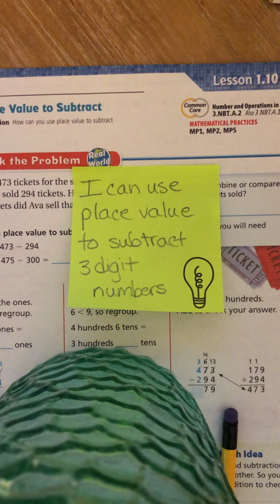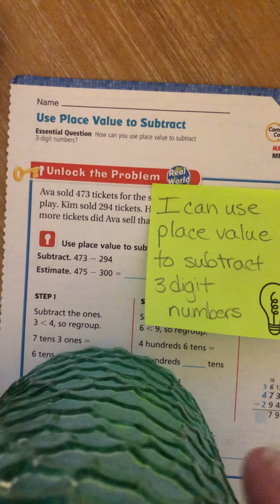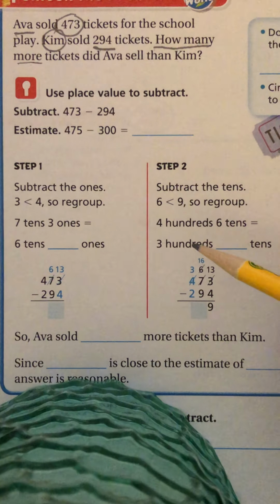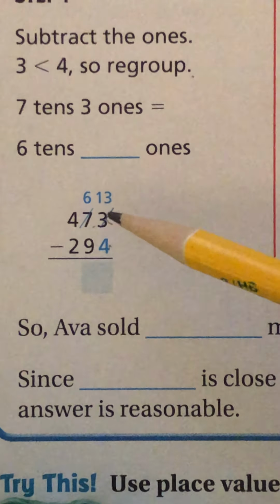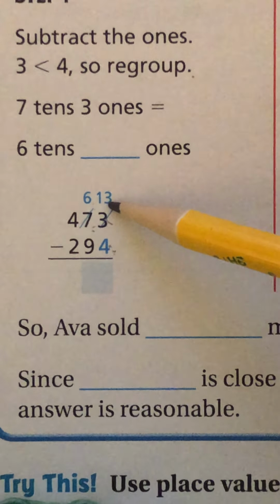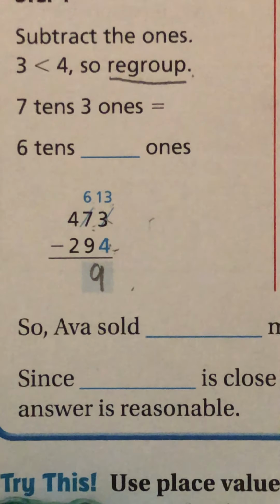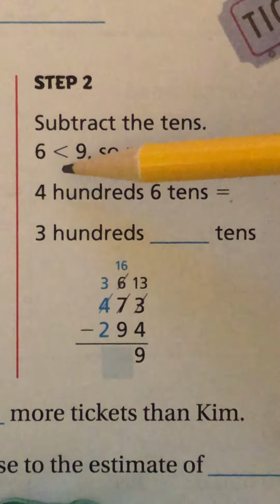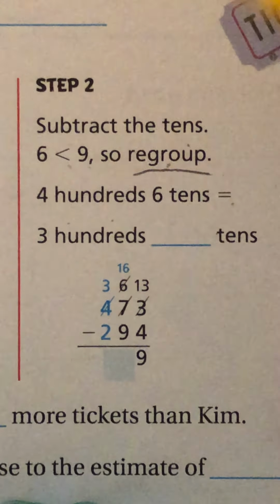Lesson 1.10 pg. 61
Practice subtracting 3 digit numbers!